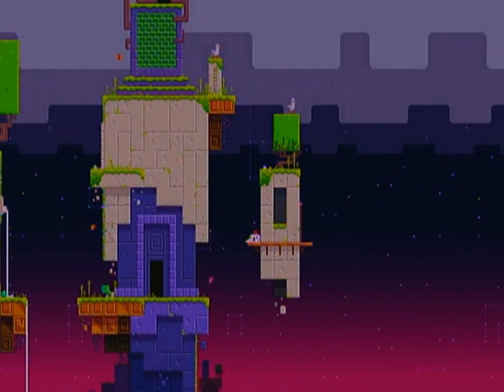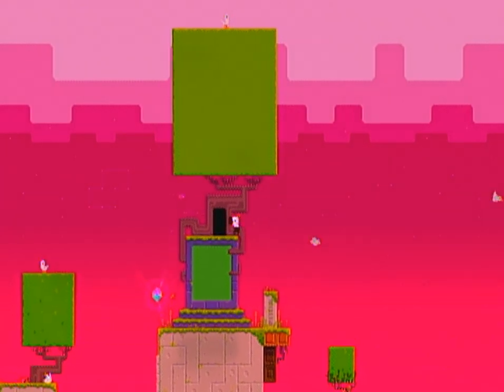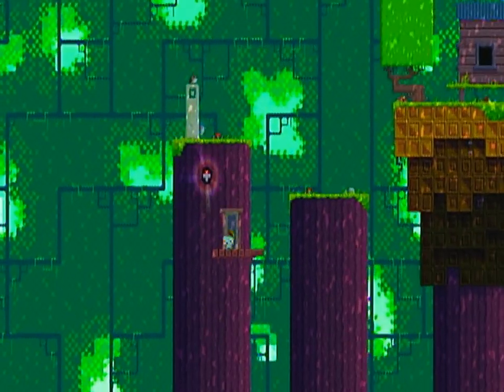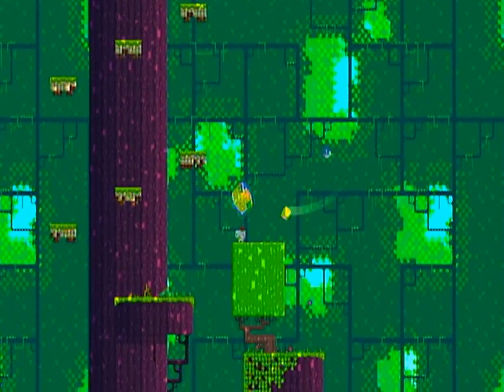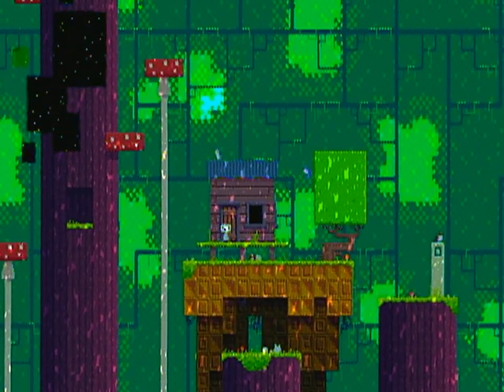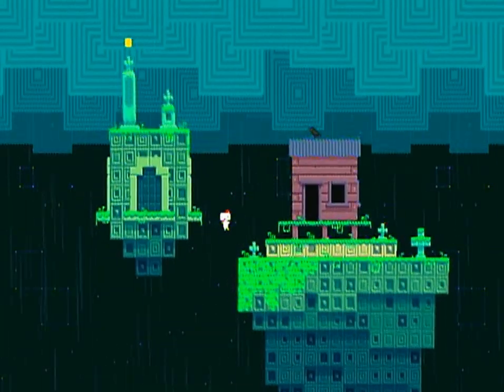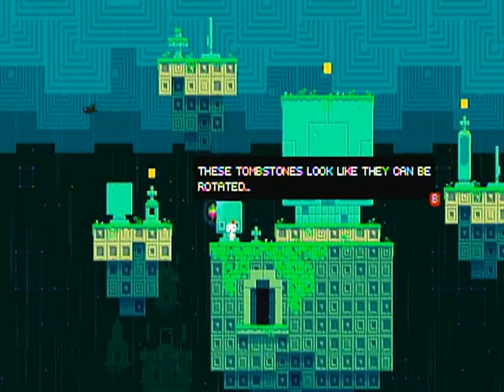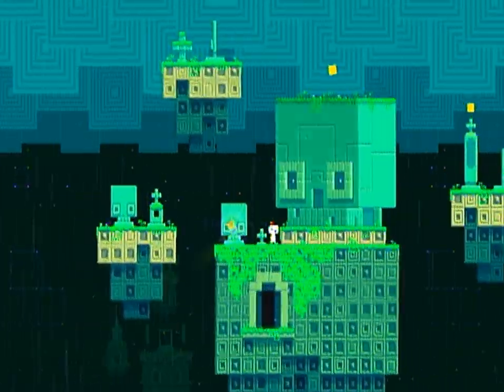FEZ Guide, Part 9 -- the Enchanted Forest, and the Haunted Graveyard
Now we have everything we need to conquer the Graveyard! Invisible platforms, Skull heads, Owl heads and a G-G-G-G-GHOST?